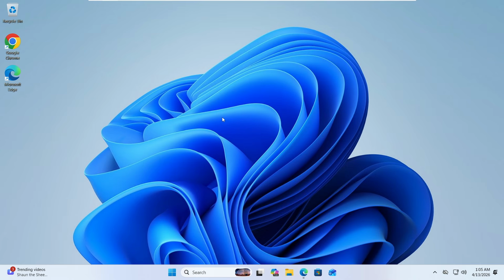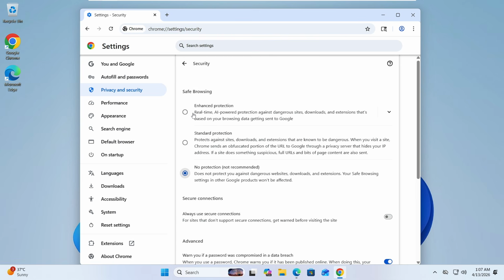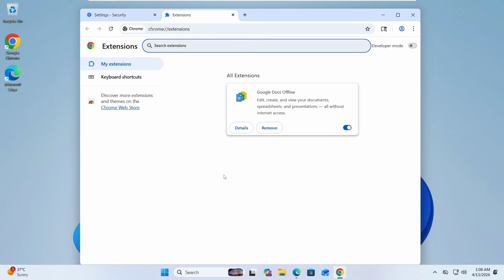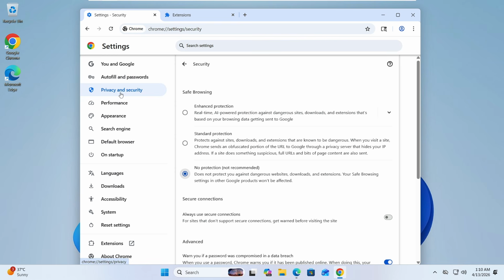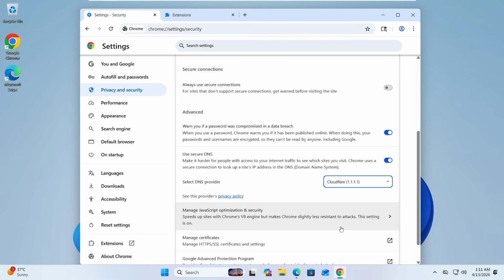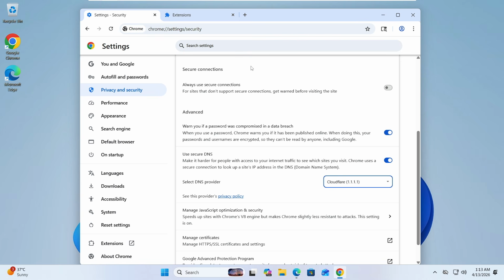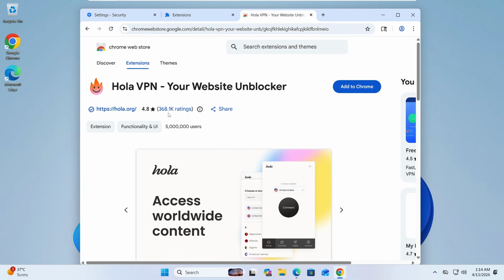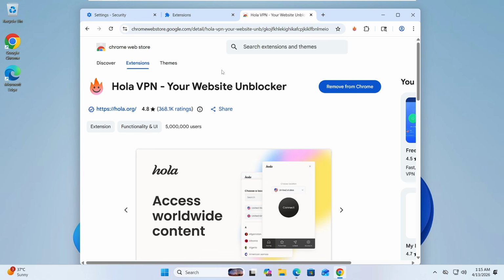3 Ways to UNBLOCK Websites on Google CHROME in 2026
3 Ways to UNBLOCK Websites on Google CHROME in 2026

▬▬▬▬▬▬▬▬▬ஜ۩۞۩ஜ▬▬▬▬▬▬▬▬▬
▬▬▬▬▬▬▬▬▬ஜ۩۞۩ஜ▬▬▬▬▬▬▬▬▬

☑ Watched the video!
☐ Liked?